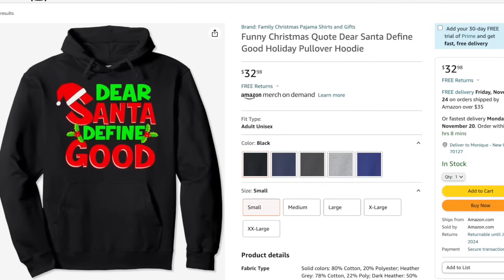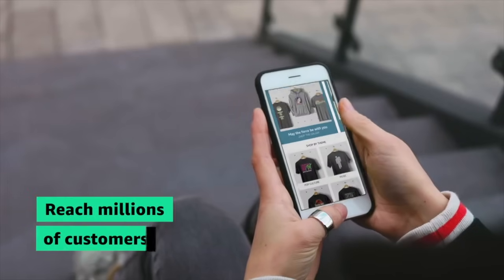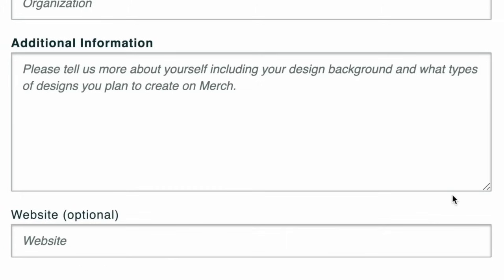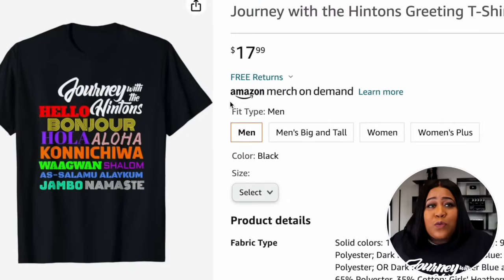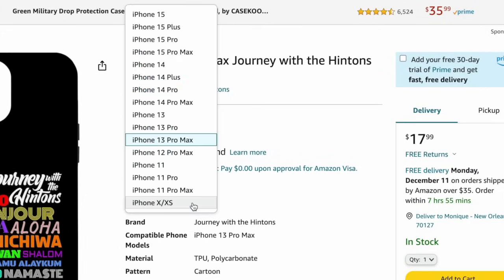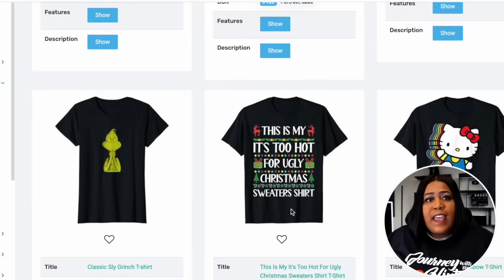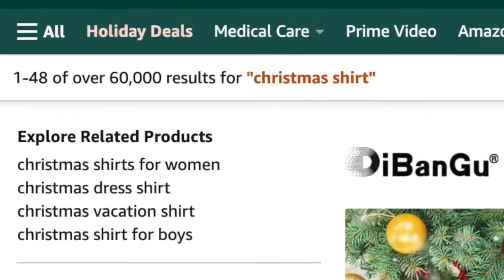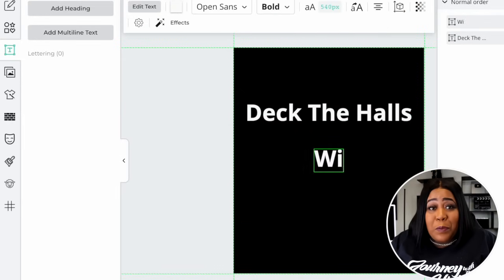#1 Work From Home Business For Beginners Worldwide - Step by Step (Make Money Online)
Journey With the Hintons Greeting Short Sleeve Shirt
Journey With The Hintons Long Sleeve Shirt
JWTH Logo 2 Shirt
JWTH Phone Case
JWTH Throw Pillow

#1 Work From Home Business For Beginners Worldwide - Step by Step (Passive Income)

Check out my fav Amazon things including all my content creator tools

10001 Lake Forest Blvd Suite 314